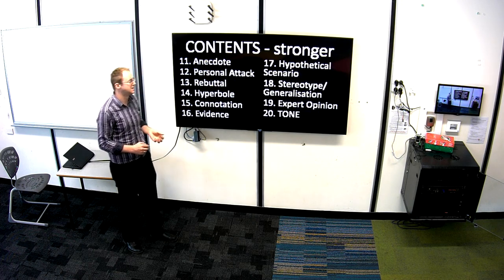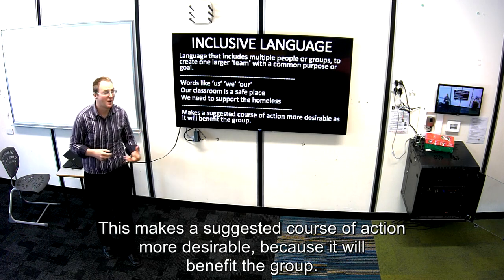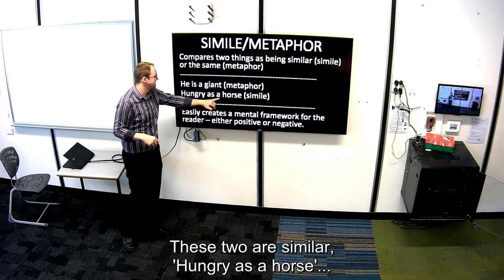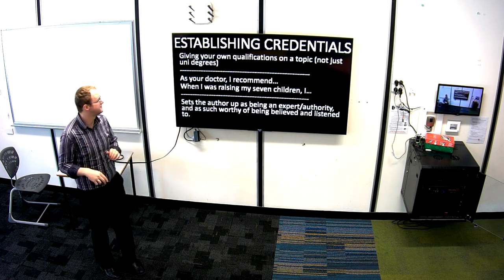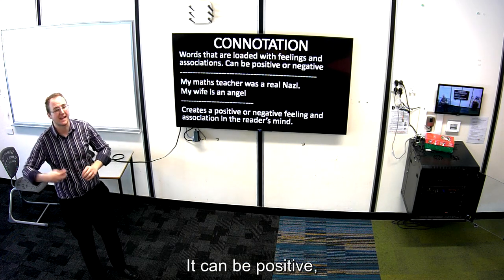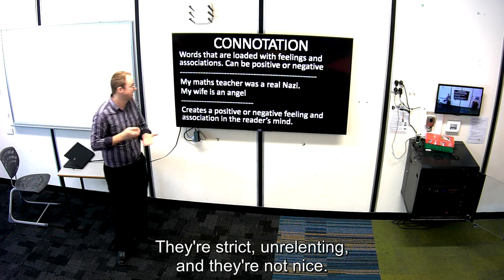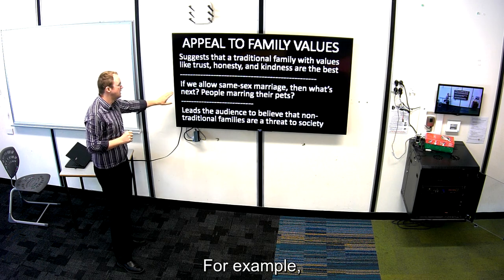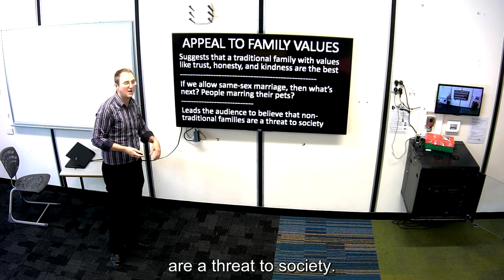KENT Persuasive Metalanguage CAPTIONED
Persuasive devices and appeals used in senior English and VCE essays